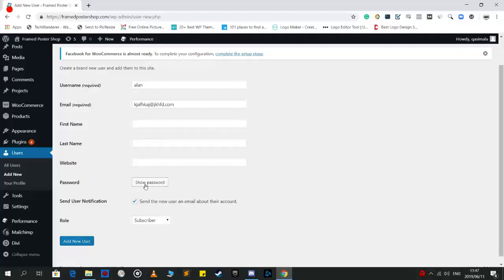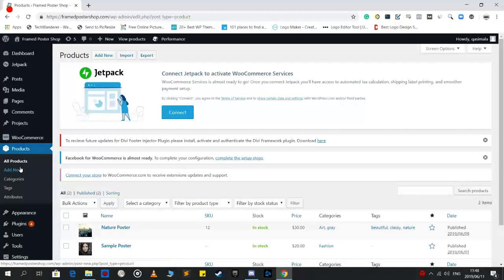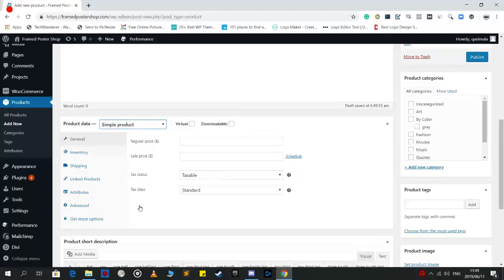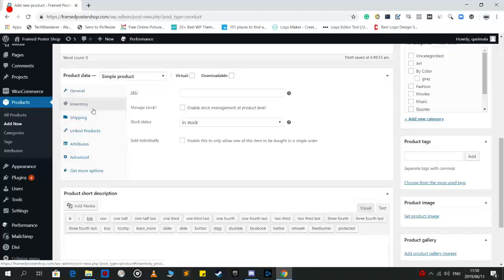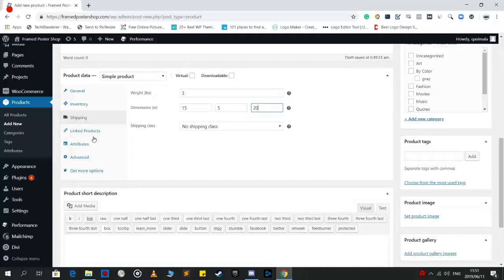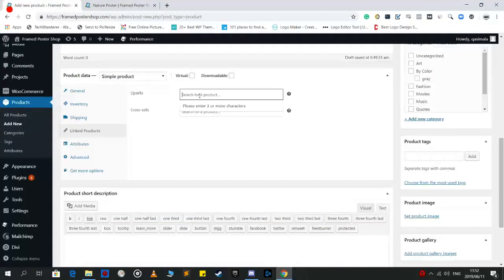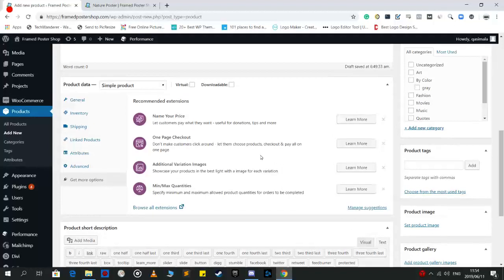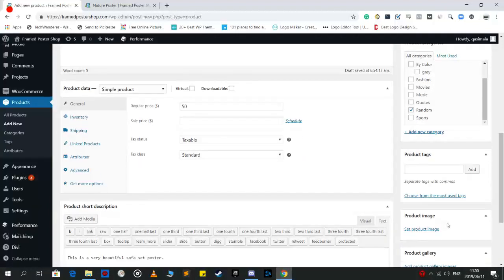Part 1. New tutorial for managing Woocommerce. Fixed Sound.